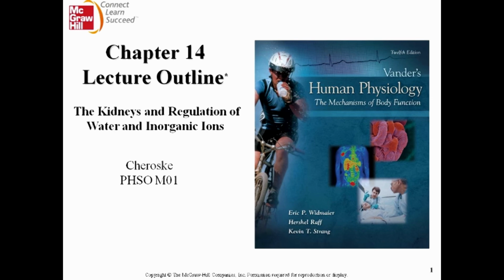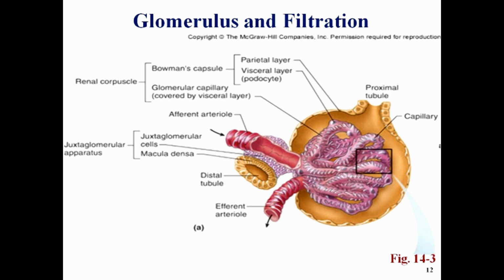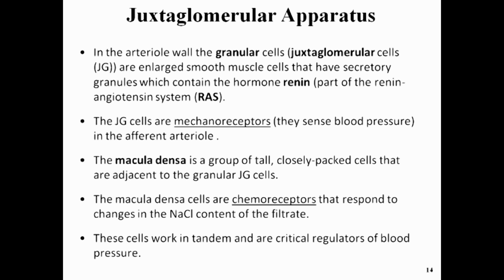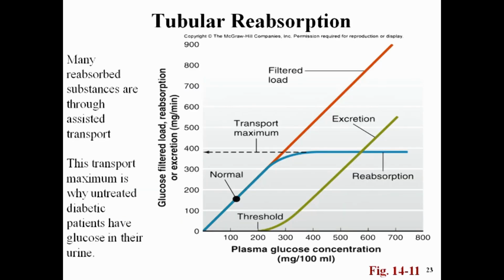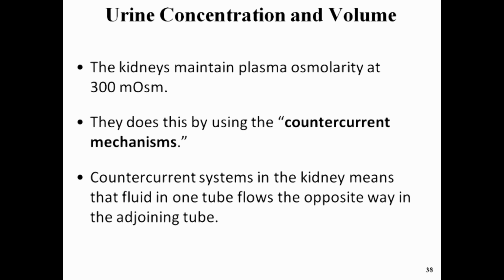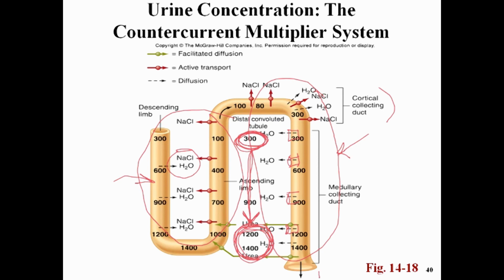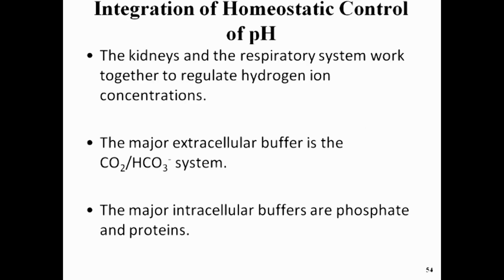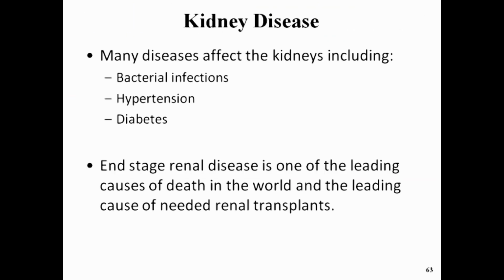Lecture 14: Alexander Cheroske - Human Physiology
Lecture Outline Chapter 14
The Kidneys and Regulations of Water and Inorganic Ions